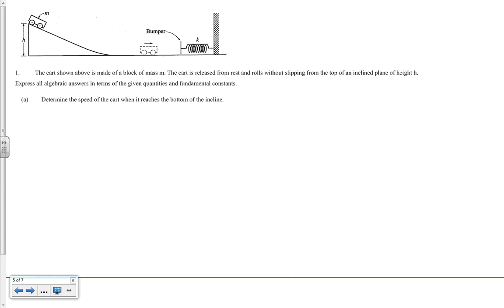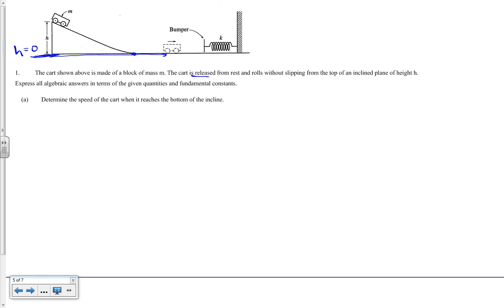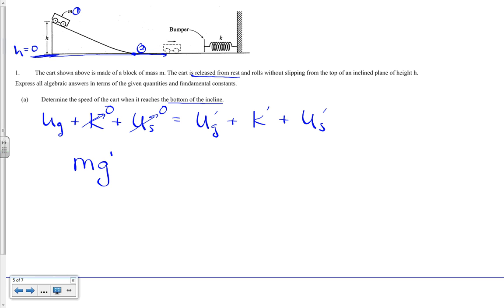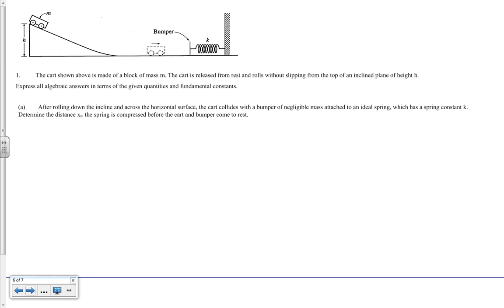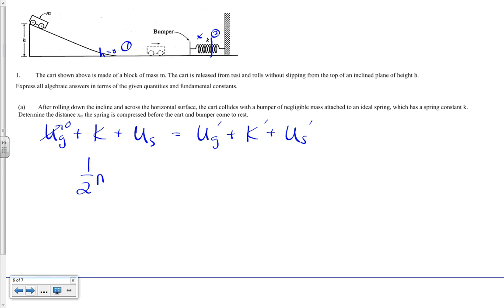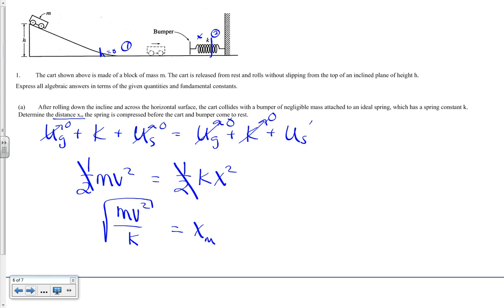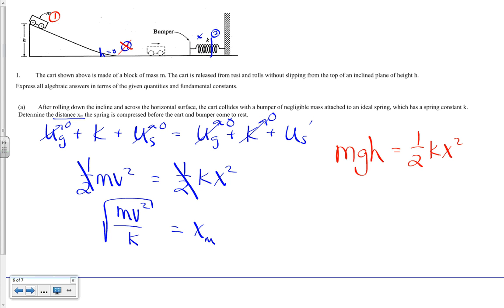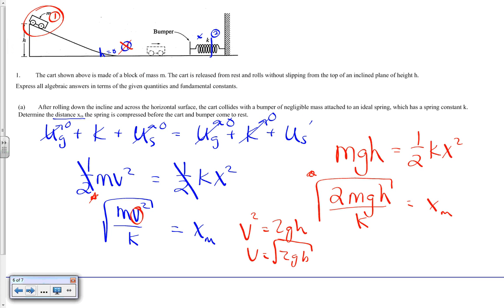Cart with Spring Energy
Modified AP problem dealing with ramp and spring energy